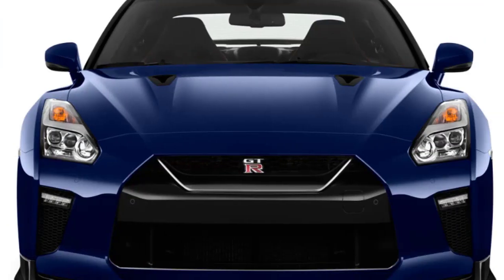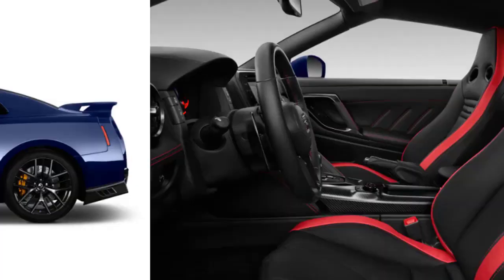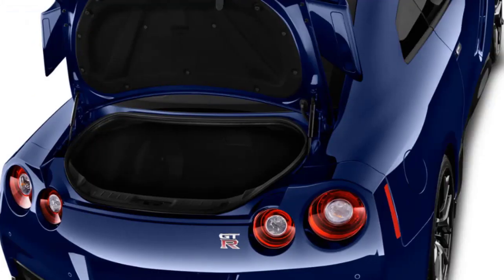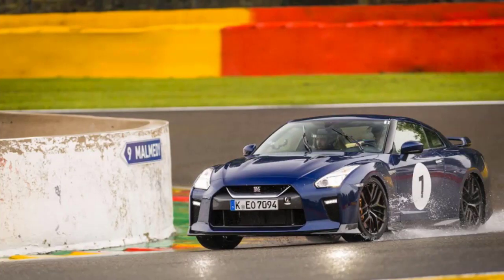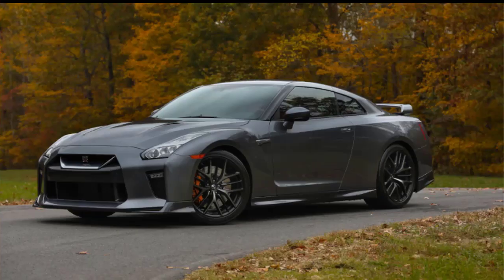2019 nissan gtr nismo track edition | 2019 nissan gtr black edition | 2019 nissan gtr 0-60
2019 nissan gtr nismo track edition | 2019 nissan gtr black edition | 2019 nissan gtr 0-60
By now, you may have heard plenty of the Nissan GT-R’s beating heart, a 3.8-liter twin-turbocharged V-6 that’s hand-built by specially-trained engineers in Japan for each individual vehicle. With 565 horsepower and 467 pound-feet of torque, there are some muscle cars and supercars that have it beat, but it’s in how the GT-R delivers that power that makes it a legend.
The sprint to 60 miles-per-hour comes in just 2.7 seconds (or less) on the way to a top speed of nearly 200 mph, and with over 10 years of tinkering with the performance, the 2019 GT-R is better-sorted than ever. That mind-bending acceleration is thanks in part to the excellent all-wheel-drive system and 6-speed dual-clutch automatic transmission that both come standard, putting the power down through 20-inch wheels with no drama whatsoever and helping Godzilla corner like it’s on rails.
Adjustable suspension, transmission, stability control, and throttle settings change this car’s character dramatically too, making for an acceptable commuter car in Comfort mode but turning into a track star in R mode. Brembo six-piston front and four-piston rear brakes help reign things in, and though the Nismo version has a spine-fusing ride quality, it’s insane lap times and 600-hp output are hard to argue with, even at over $75,000 more than the base model.
Respect.